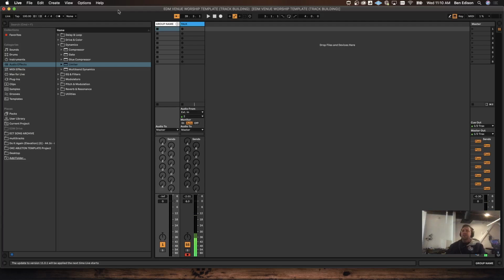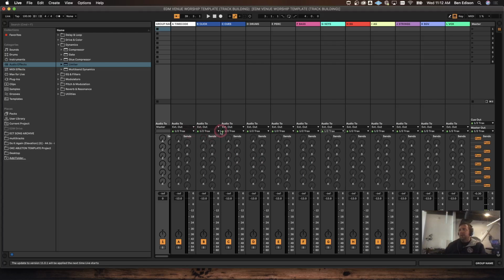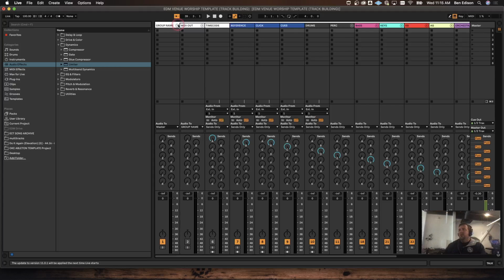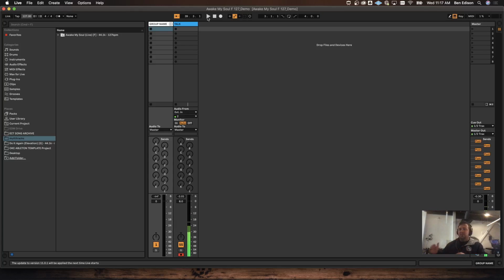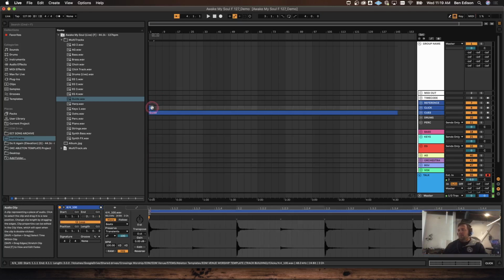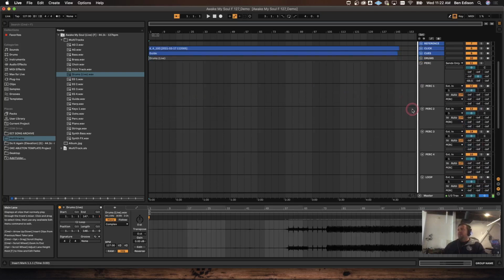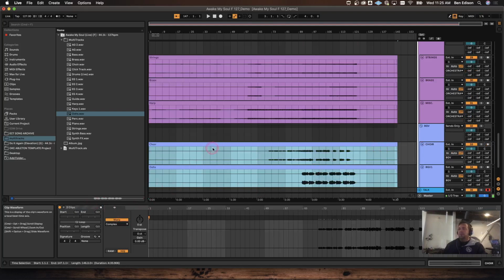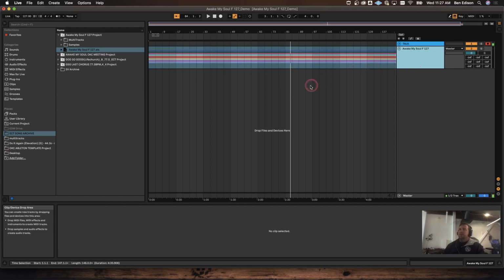Session 1 Ableton Track Template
This is an instructional video about how to build tracks in a way that you can wash and repeat. This way will match up with the Master Session video of how to create individual songs and then merge them together to a master template for a weekend or concert usage.

I started building this for a reference for my team and realized other people might want it. I tried to keep it as short as possible. Also, this was live so I'm not perfect! haha. Had some screw ups but fixed them. Always good to do some live troubleshooting.